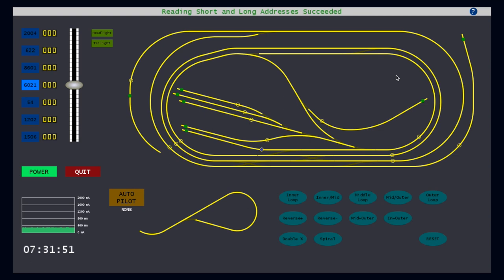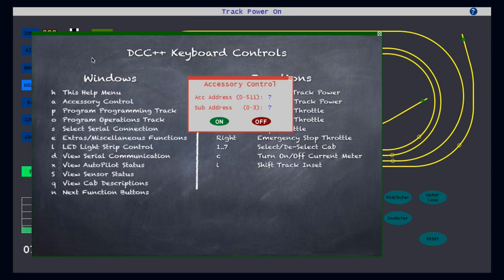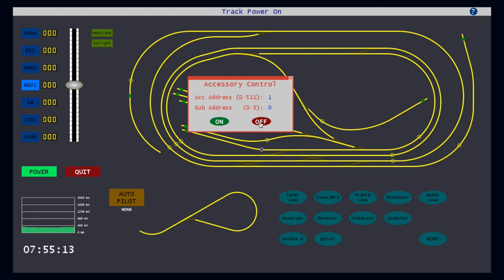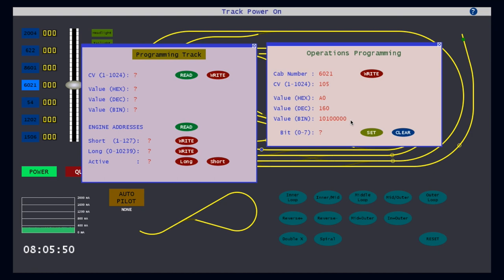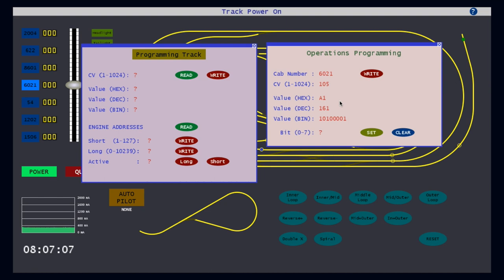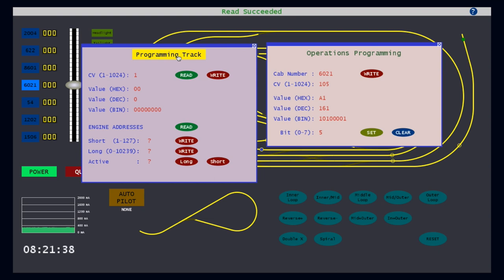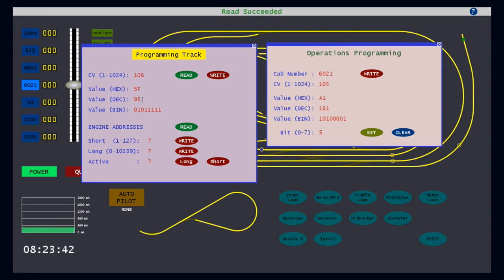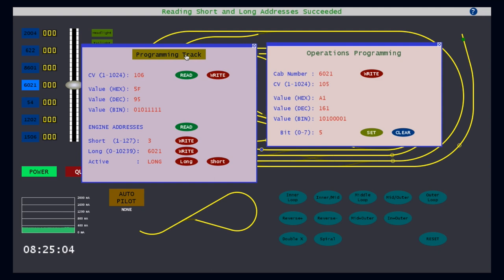DCC++ Interface Demo - Part 3 of 4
This is Part 3 of a demo providing a detailed overview of the DCC++ interface. Topics covered include pop-up windows for programming stationary accessory decoders and for reading and writing CVs and cab addresses on mobile decoders using both the main operations track as well as a dedicated programming track.